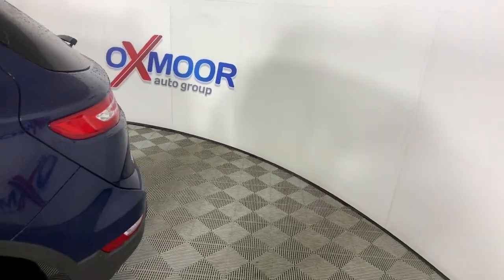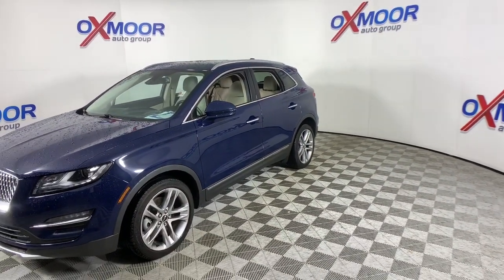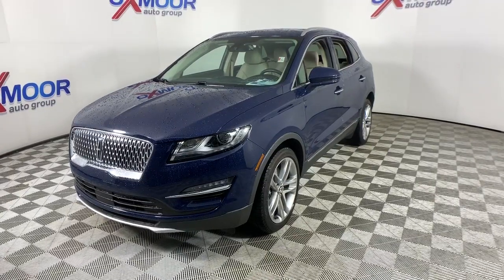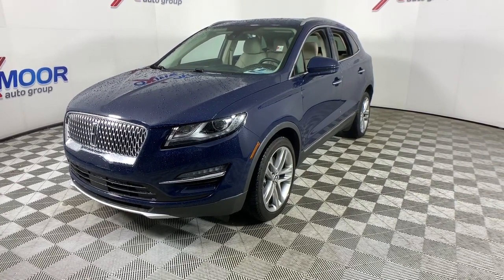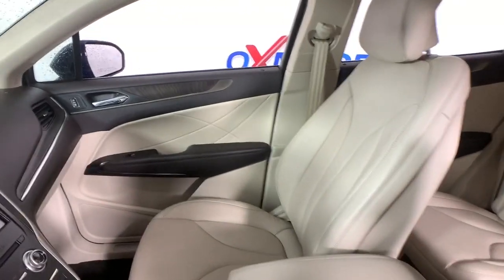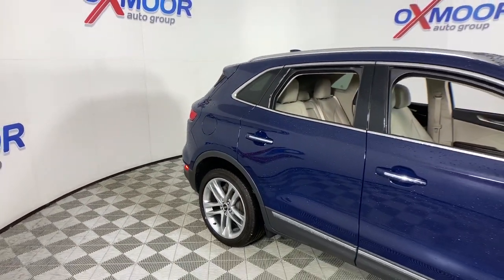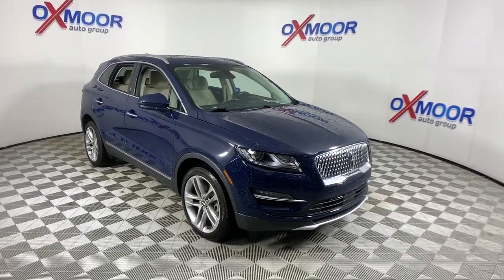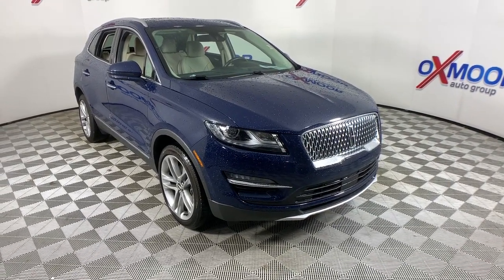2019 Lincoln MKC Louisville, Lexington, Elizabethtown, KY New Albany, IN Jeffersonville, IN F11373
Blue Used 2019 Lincoln MKC available at Oxmoor Ford in Louisville, Kentucky. Servicing the Lexington, Elizabethtown, KY New Albany, IN Jeffersonville, IN area.

Oxmoor Ford
100 Oxmoor Ln